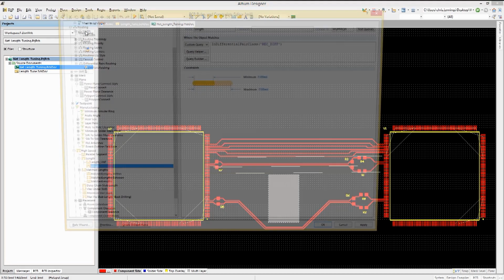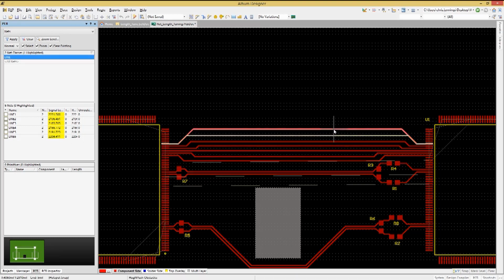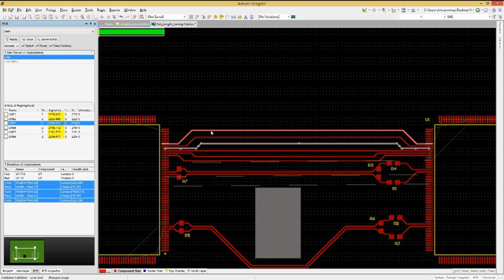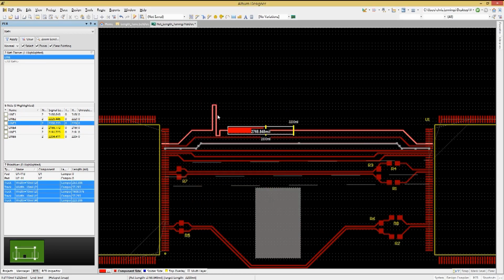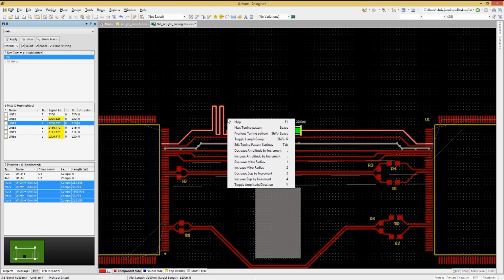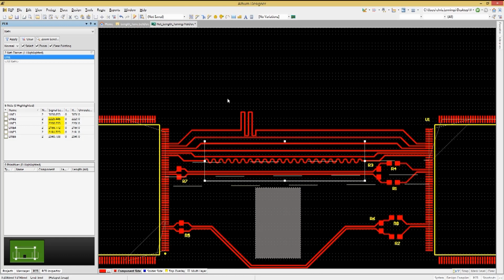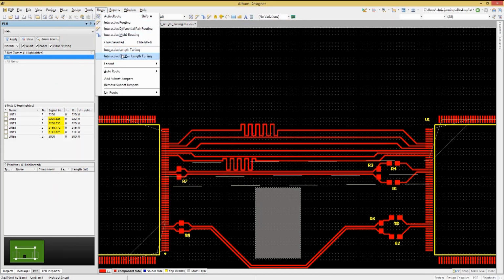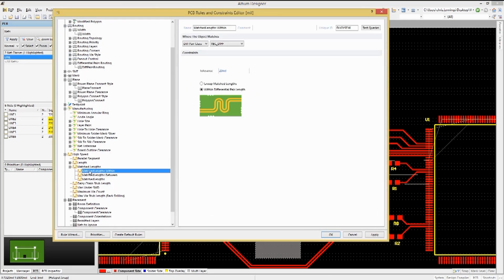Length Tuning and Matching | Altium Designer 17 Advanced | Module 13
In this Altium Designer 17 Advanced PCB training course module, you will learn:
- How to use the Length Design Rule Class to specify lengths for nets and net classes.
- How to use the Matched Lengths Design Rule Class to specify relative length tolerances for groups of nets and differential pairs.
- How to use the interactive length tuning during PCB editing to add "accordions" to the traces and pairs to comply with length rules.
- How to control the accordion styles including corners, amplitude and spacing.
- How to use the length gauge.
- How to edit accordions after placement.